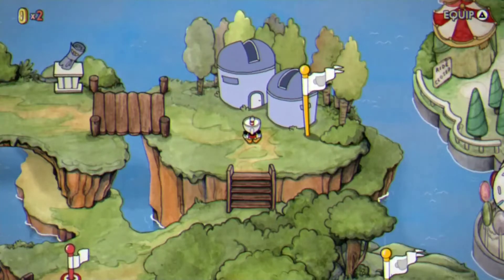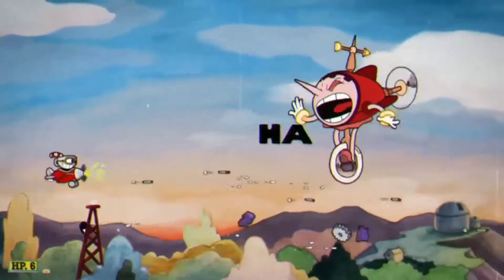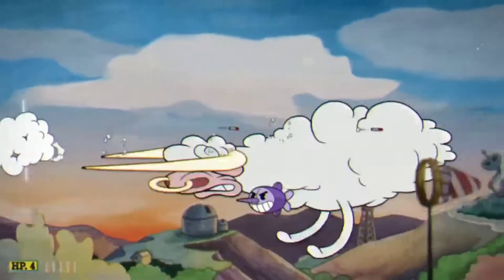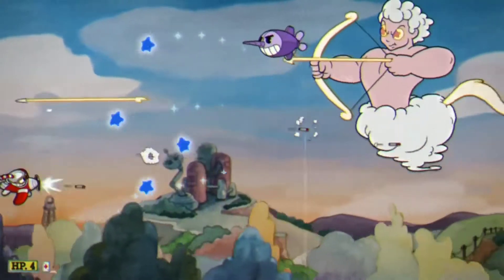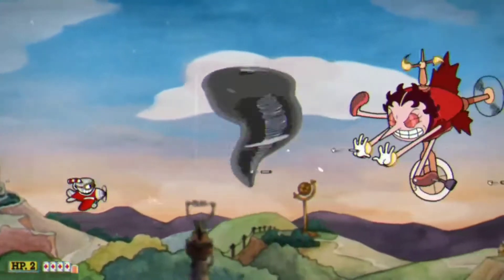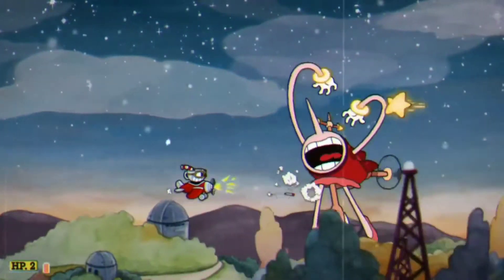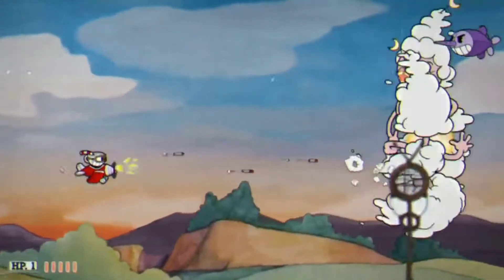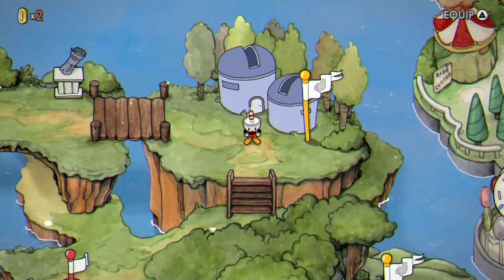Guide on Hilda Berg! | Cuphead